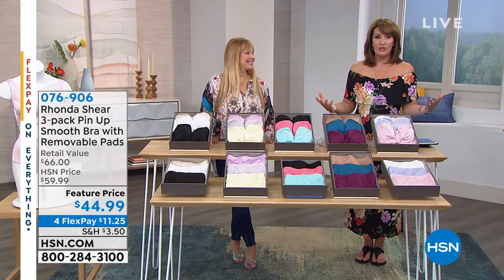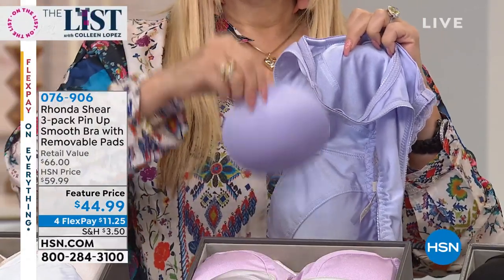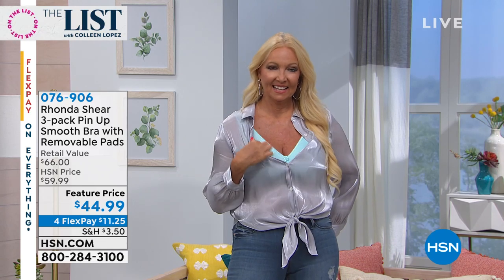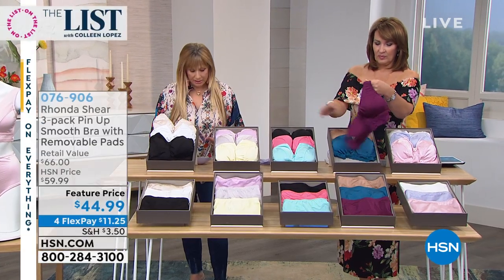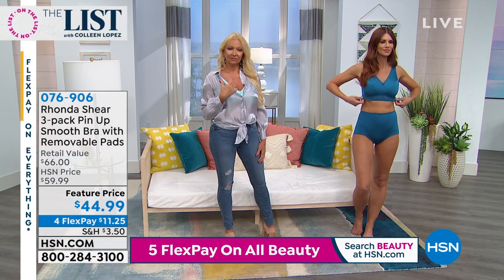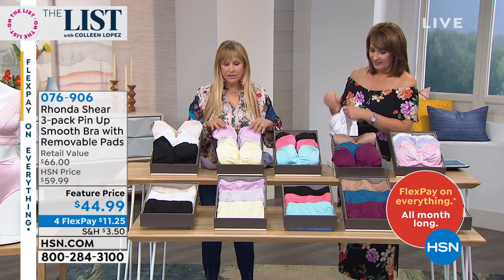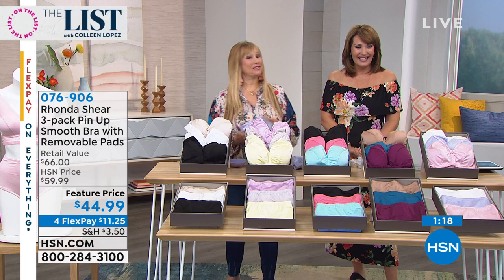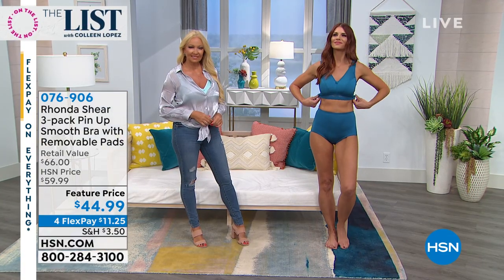Rhonda Shear 3pack Pin Up Smooth Bra with Removable Pads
Support without underwire. Full coverage, yet comfortable. Sound like bra magic? Maybe. It's Rhonda Shear, and this easytowear pullover style with smooth cups and fashionable lace trim is designed to become a favorite.